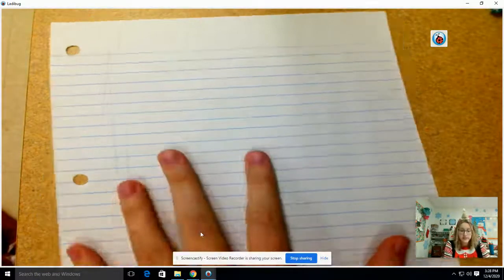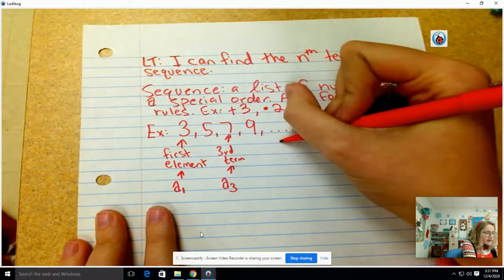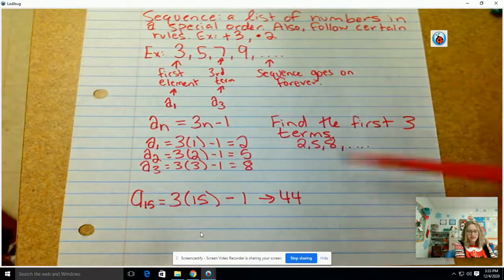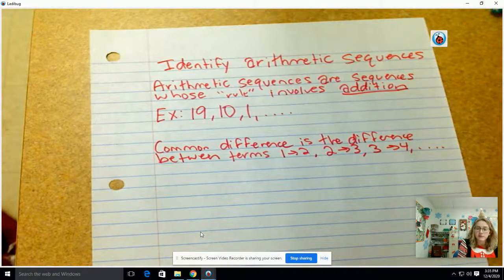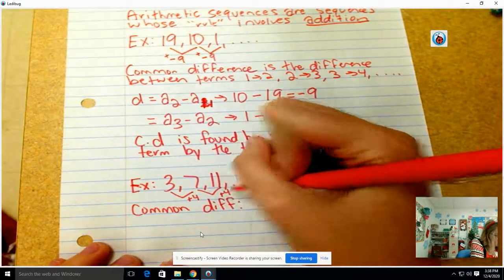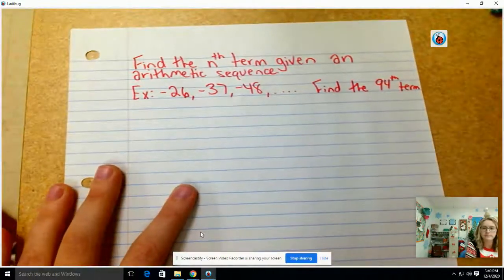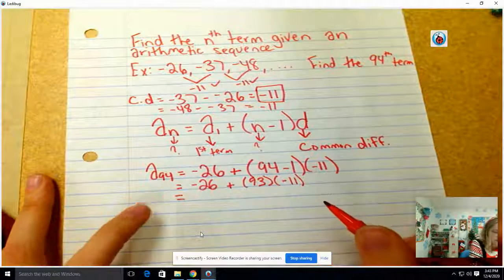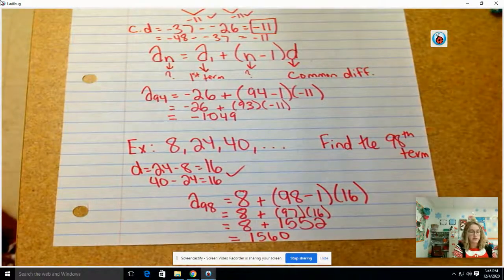Sequences: Arithmetic Part 1